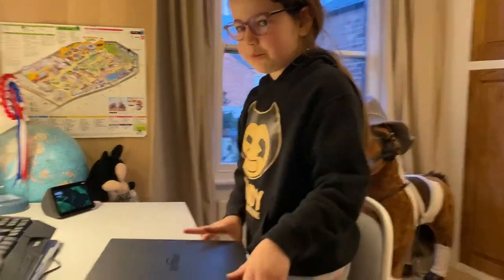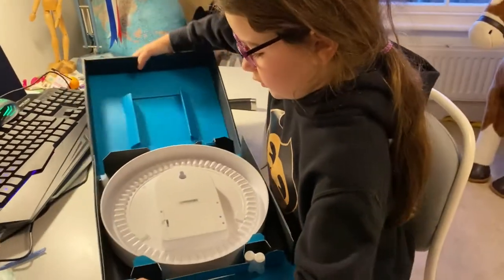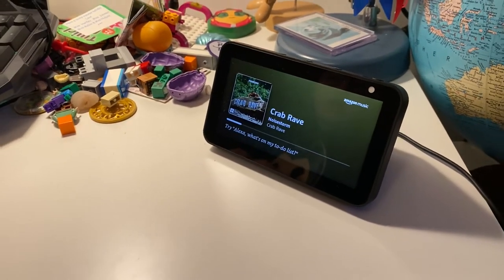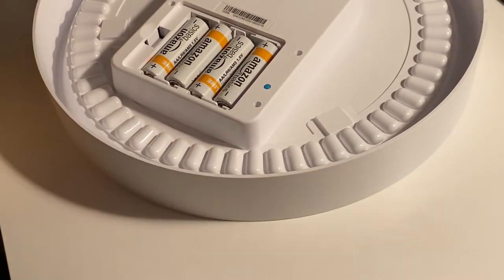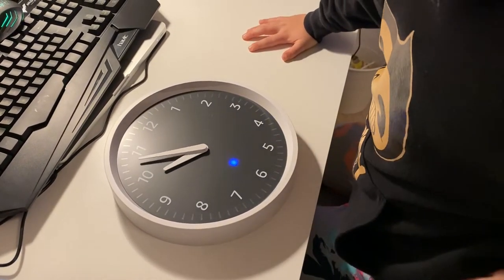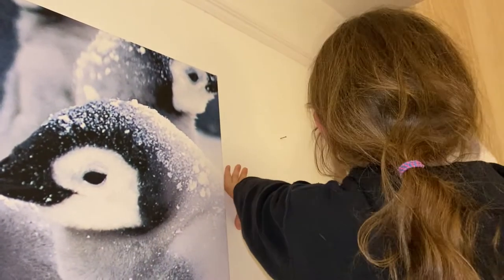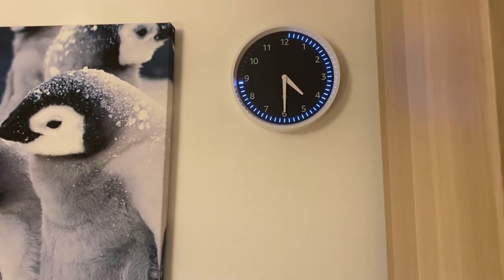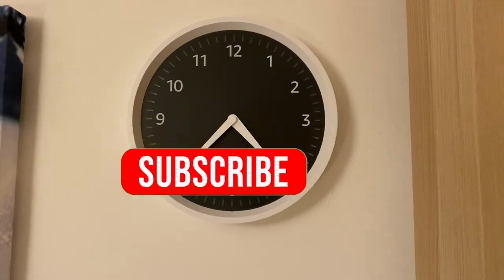Unboxing the Alexa Wall Clock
I got a mystery surprise package! It was the Alexa Wall Clock.